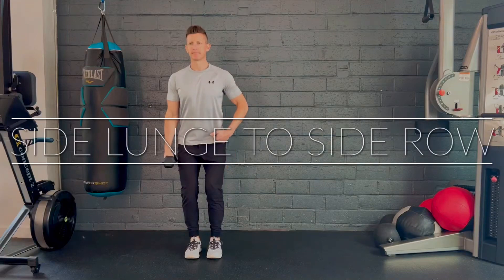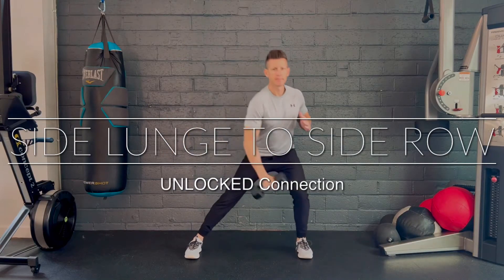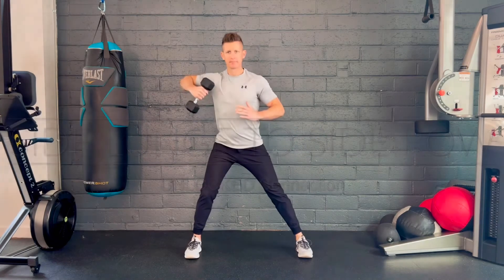Side Lunge To Side Row